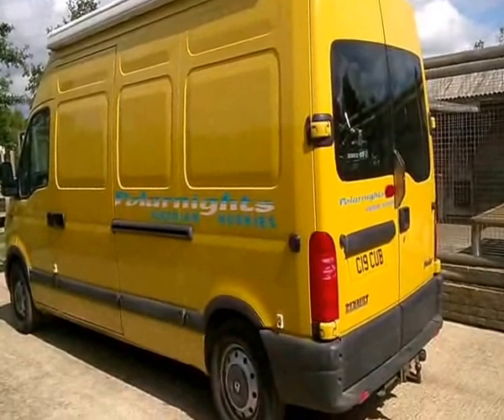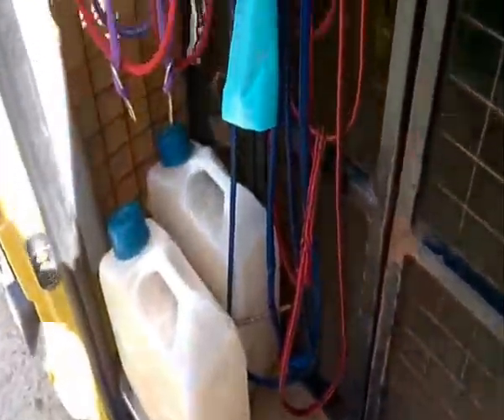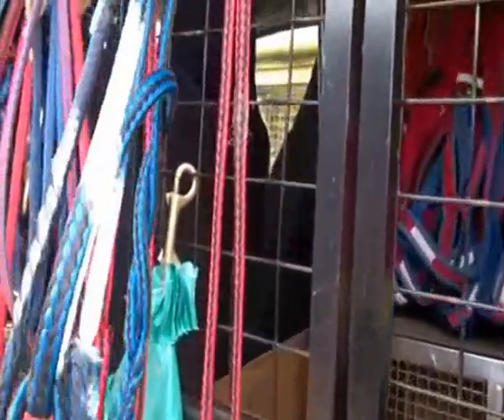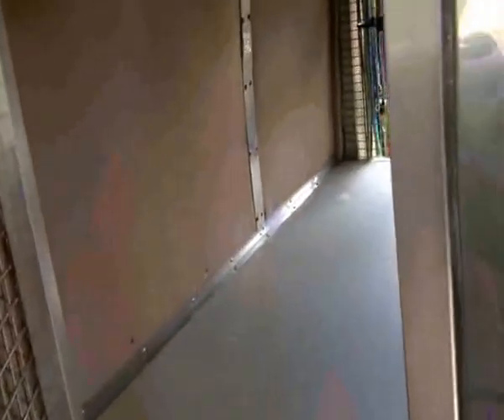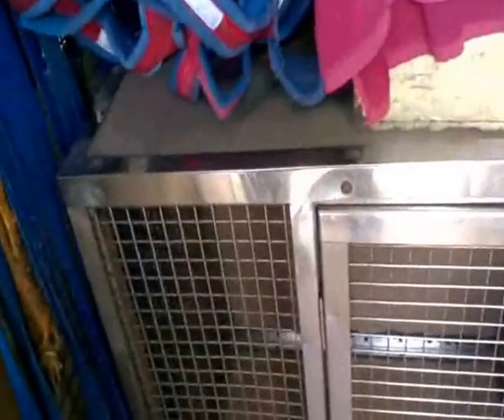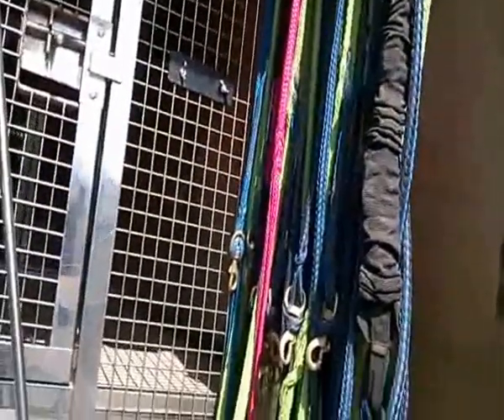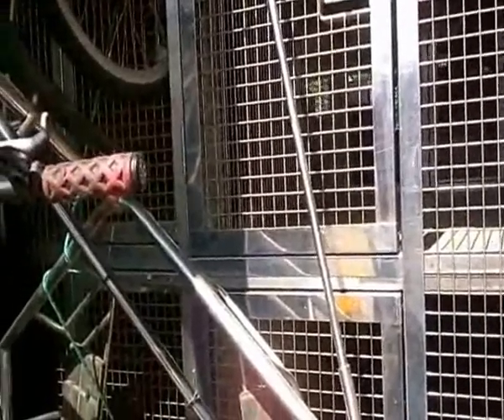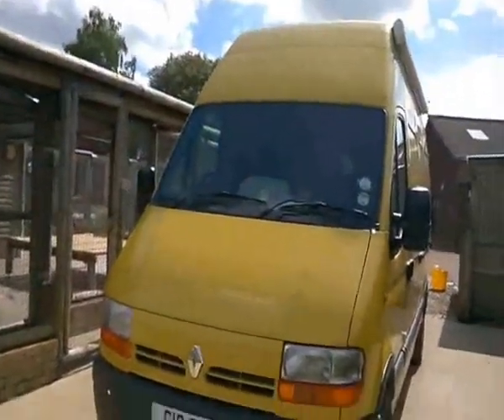HOW WE TRANSPORT TWENTY SIBERIAN HUSKIES TO RACES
We  have been racing huskies for thirry years and though we started with estate cars, we have used vans for most of that time. This is the van we currently use and has been an excellent vehicle for our dogs for twelve years now